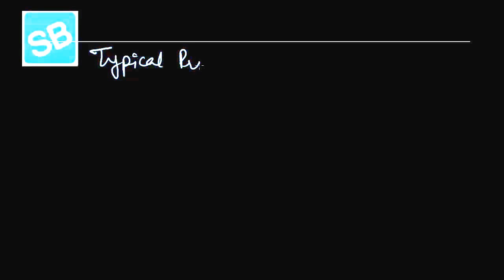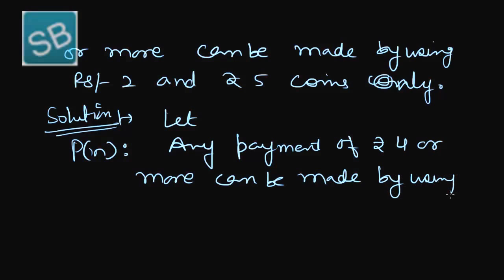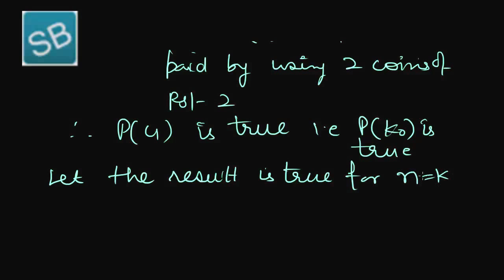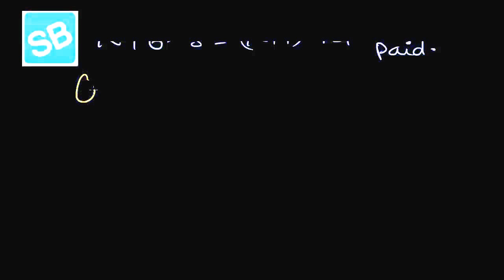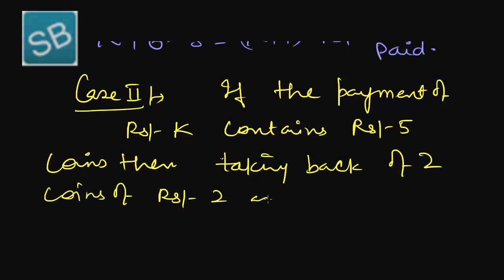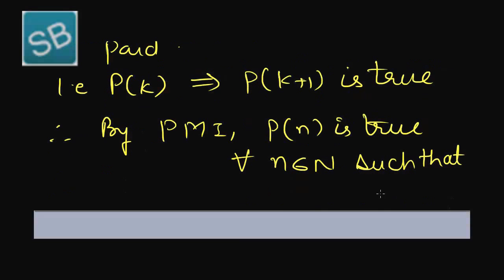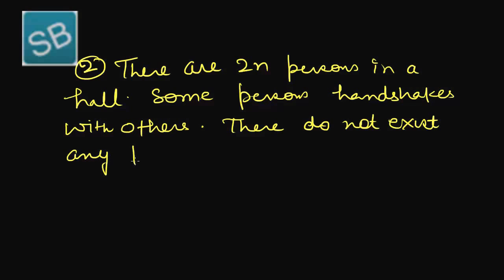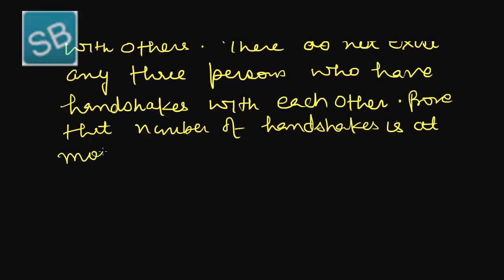11 Typical problem base on PMI